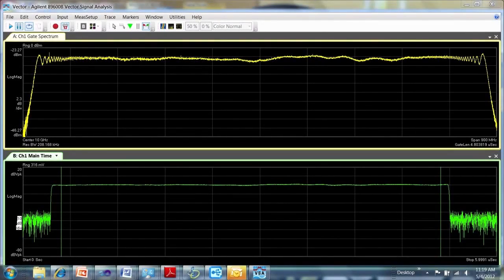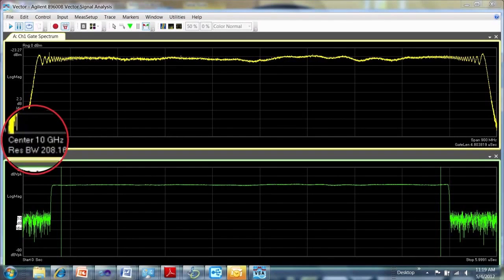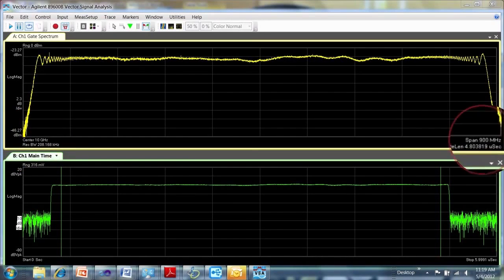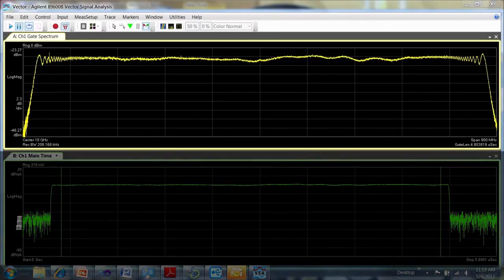Analysis of 900 MHz Wideband Signals | N9030A PXA | 89600 VSA | Infiniium Scope | Keysight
Learn how to use an N9030A PXA, Infiniium scope and the 89600 VSA software to measure wideband radar signals.